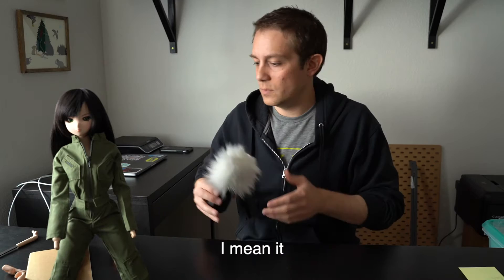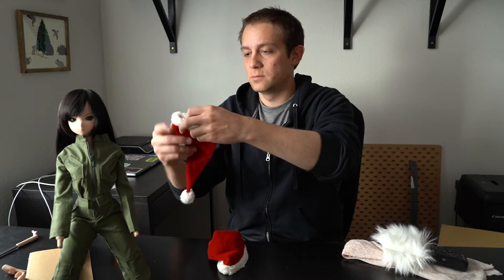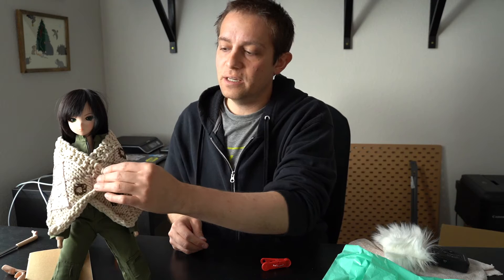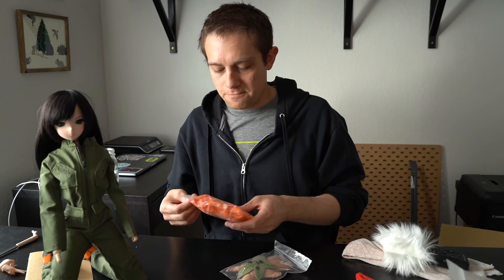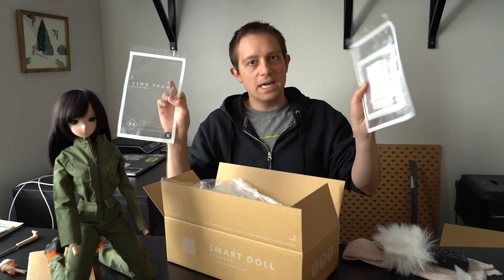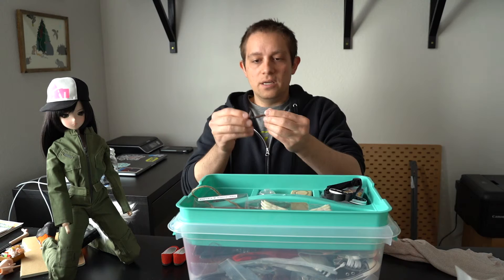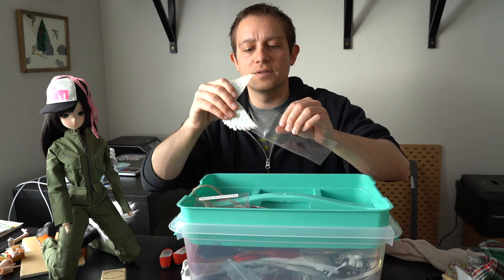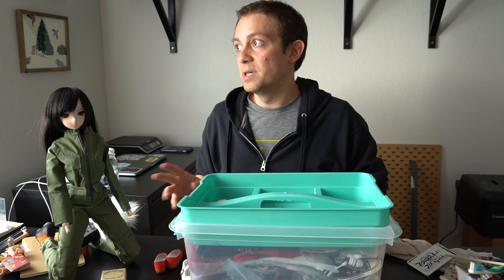Cleaning out Kanata's Closet | Reverse Clothing Haul?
Warning: This video is long! Part 2 is coming soon after too.

Hey Doll Friends,
Today I'm going through Kanata's closet and downsizing. Time to find out what's worth keeping and what is worth donating. I've collected a ton of doll things over the last few years, and I'm finally showing off everything Kanata owns.
Justin + Kanata